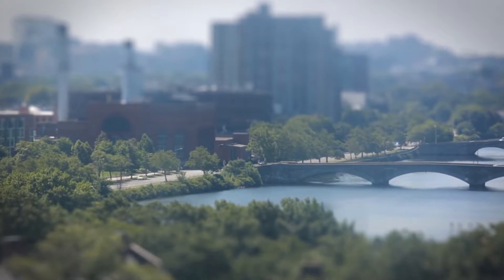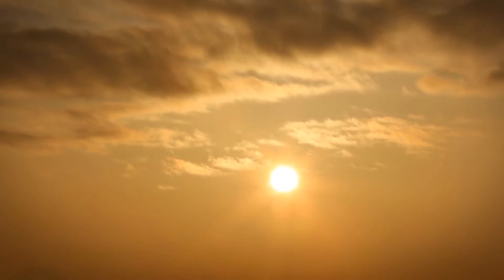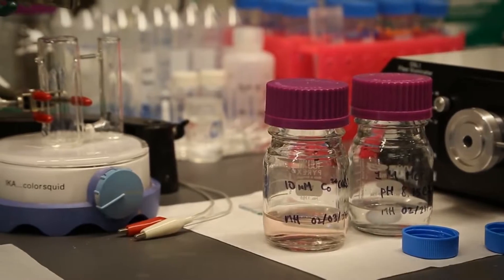Manufacturing Minute: A Bionic Leaf 10 Times Better Than Natural Photosynthesis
In this episode, a bionic leaf that is more efficient at producing energy from water and sunlight. Welcome to your Manufacturing Minute.
For years now, researchers have been creating artificial leaves that mimic the ability of their natural counterparts. Now, scientists at Harvard University have developed the “bionic leaf 2.0”.
The bionic leaf is placed in water and is able to split water molecules into their component gases, hydrogen and oxygen as it absorbs solar energy. These gases can be harvested and used in fuel cells to generate electricity, but now, with the help of an engineered bacteria, the hydrogen can be used to produce liquid fuels.
The system is able to convert sunlight into biomass with 10 percent efficiency — 10 times that of even the most efficient plants. Researchers have also demonstrated how the system can be used to create different compounds including PHB, a bio-plastic precursor. Additionally, the catalysts used in the process are compatible biologically as they "self heal", so they don't leech material into a solution.
While research continues to make bionic leaves even more efficient, the team says it currently works well enough to consider commercial applications.
Do you think this could lead to an inexpensive renewable energy source? How could manufacturing utilize this research?